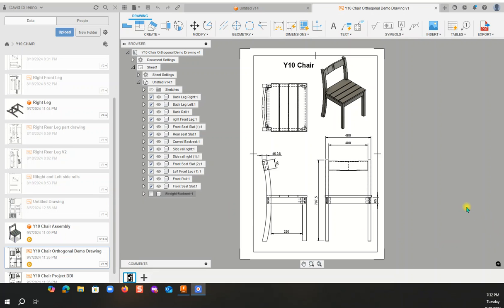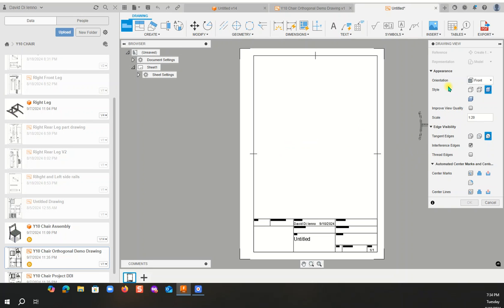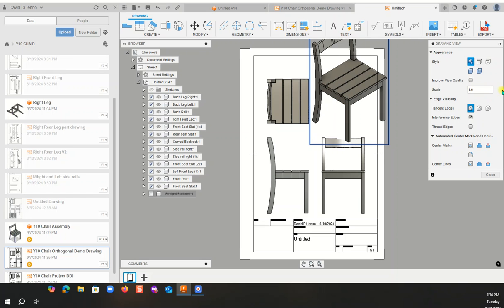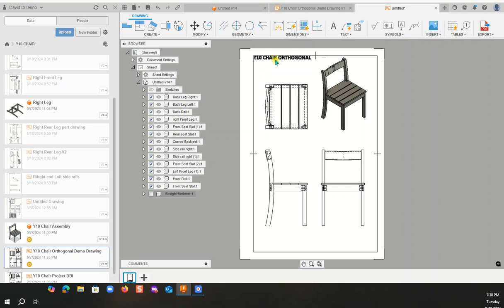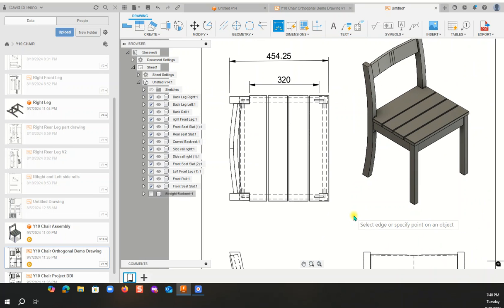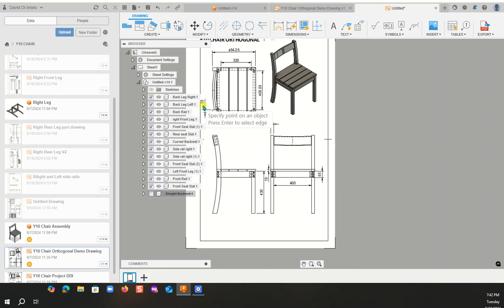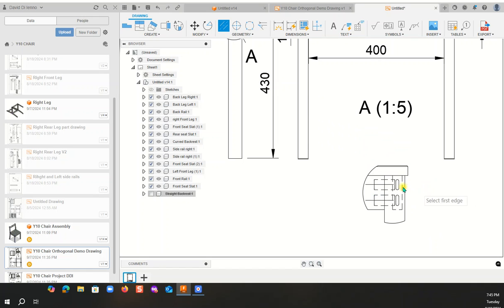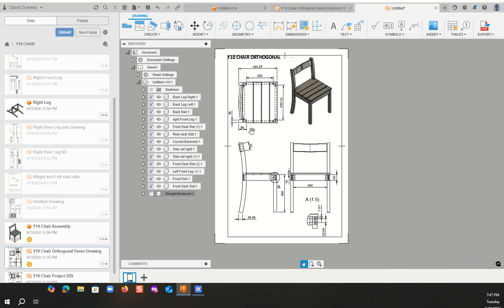Y10 Chair Orthogonal Drawing Pt6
Simple Fusion tutorial: How to create a dimensioned  orthogonal drawing from a 3D Fusion model. Suitable for beginners